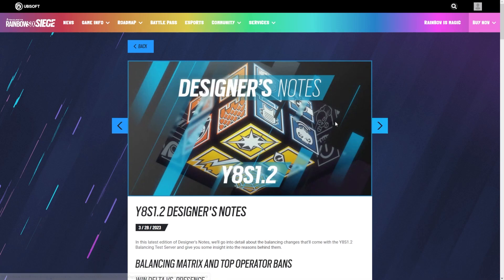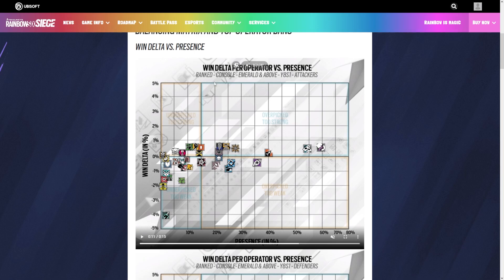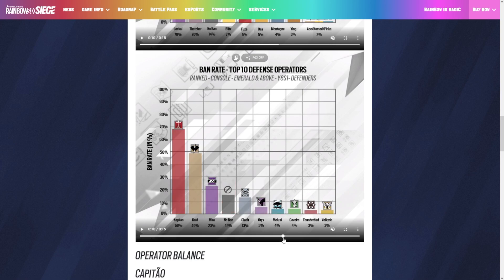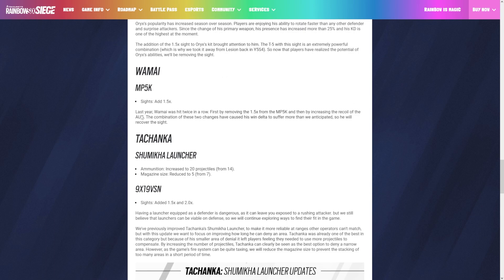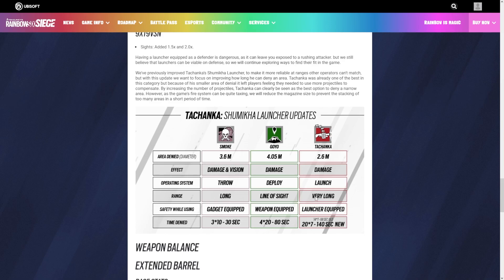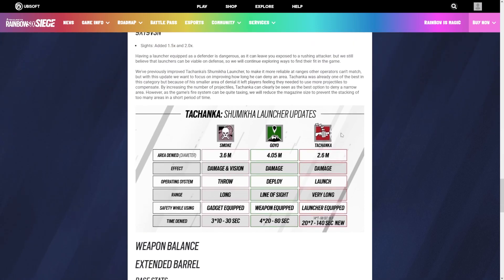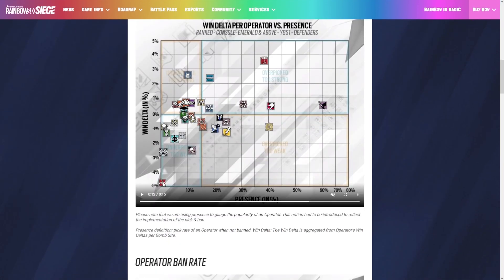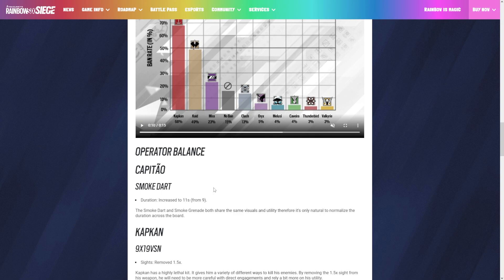These Changes Are *GAMECHANGING* | Rainbow Six Siege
Socials 🤙
Music 🎵
Where the Trap is | Audio Hertz (Outro)
rainbowsixsiege rainbow6siege r6s rainbow six siege, alka r6, alka r6s, rainbow six siege console